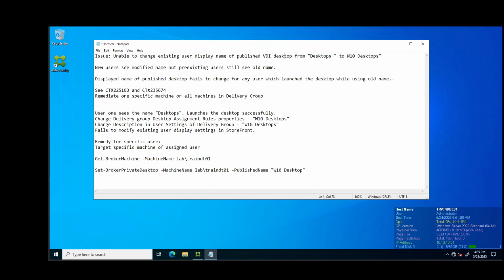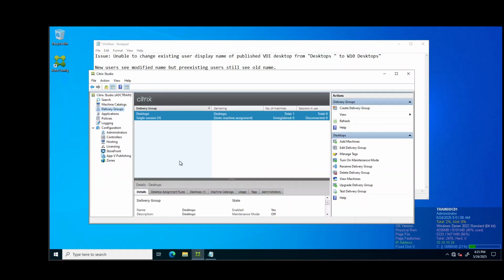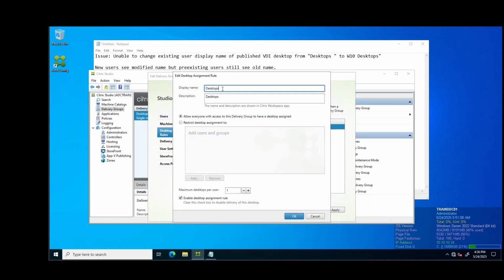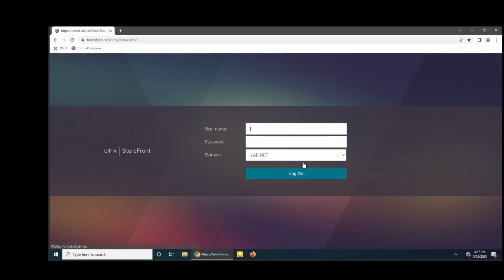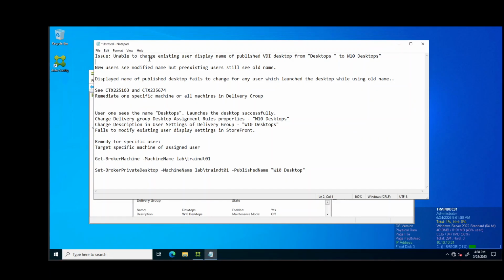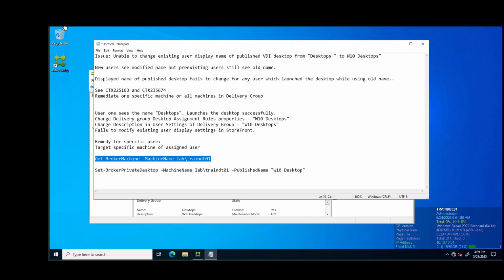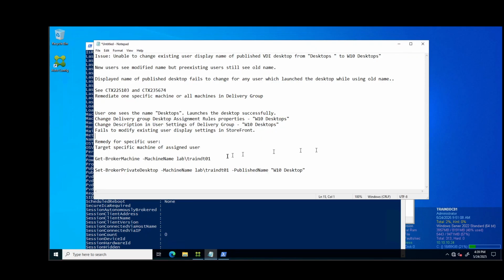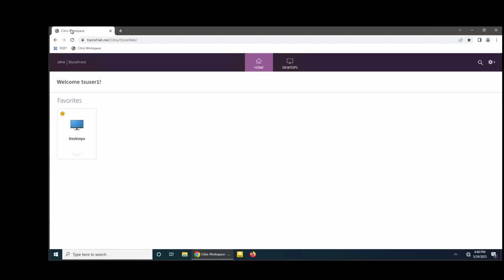Rename of Published VDI Fails - Remediation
Issue: Unable to change existing user display name of published VDI desktop from "Desktops " to W10 Desktops"

New users see modified name but pre-existing users still see old name.

Displayed name of published desktop fails to change for any user which launched the desktop while using old name.

See CTX225103 and CTX235674
Remediate one specific machine or all machines in Delivery Group

User one sees the name "Desktops". Launches the desktop successfully.
Change Delivery group Desktop Assignment Rules properties - "W10 Desktops"
Change Description in User Settings of Delivery Group - "W10 Desktops"
Fails to modify existing user display settings in StoreFront.

Remedy for specific user:
Target specific machine of assigned user

Get-BrokerMachine -MachineName lab\traindt01

Set-BrokerPrivateDesktop -MachineName lab\traindt01 -PublishedName "W10 Desktops"